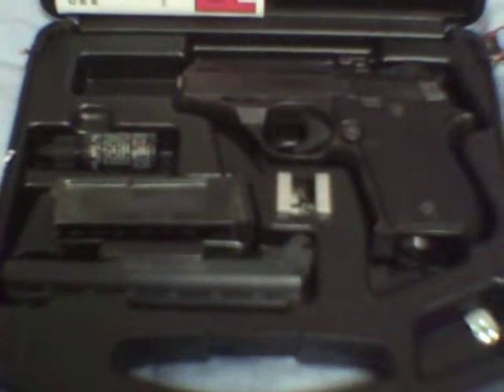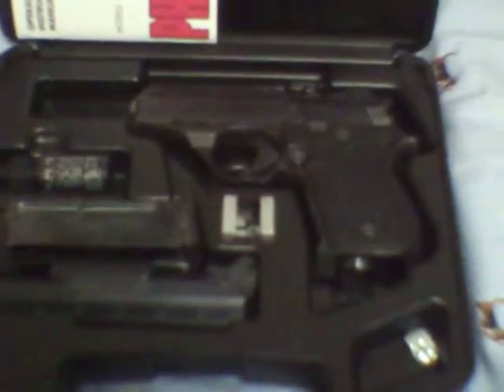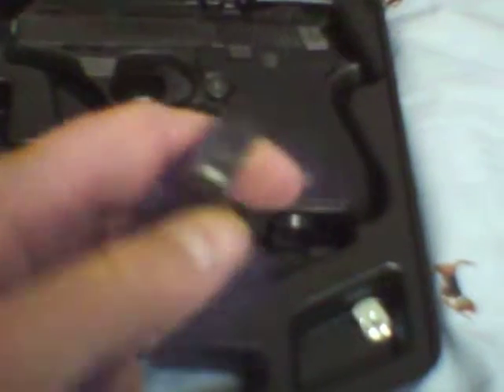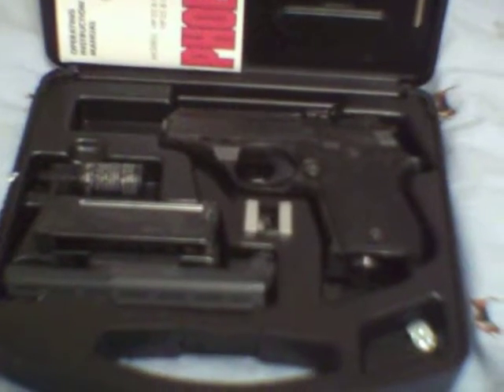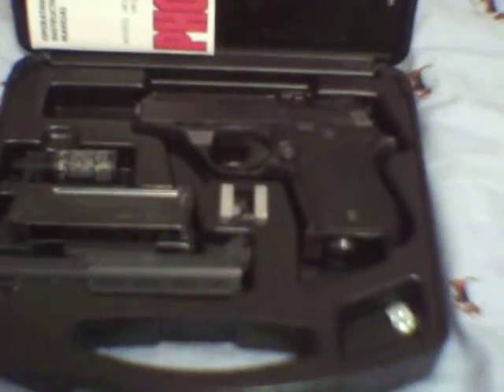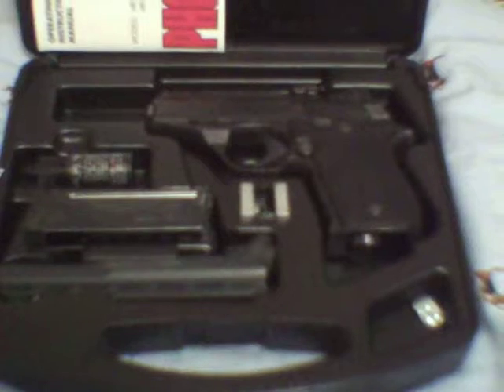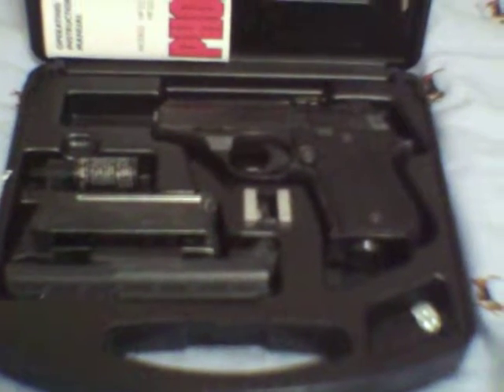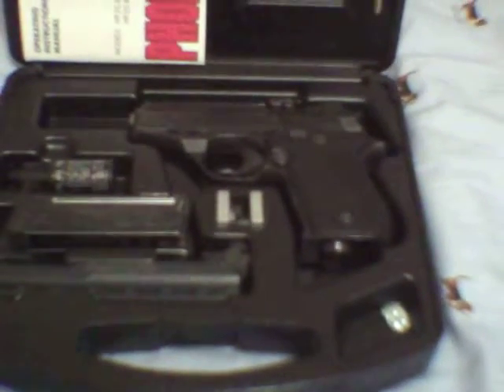pheonix arms hp22a 500 rounds update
pheonix arms hp22a 500 rounds update, so far so good